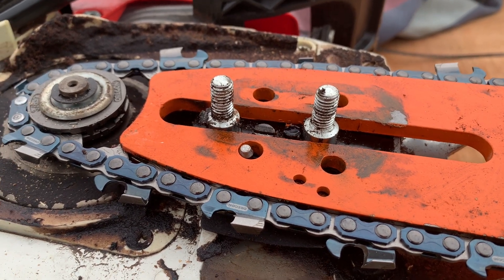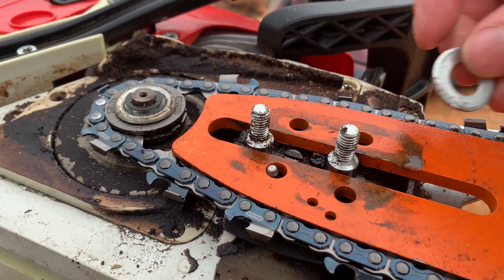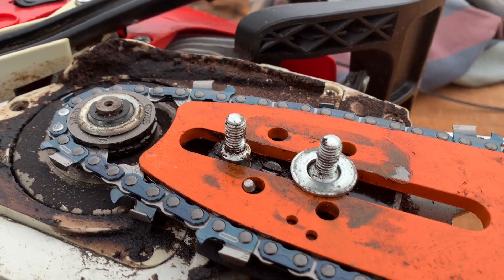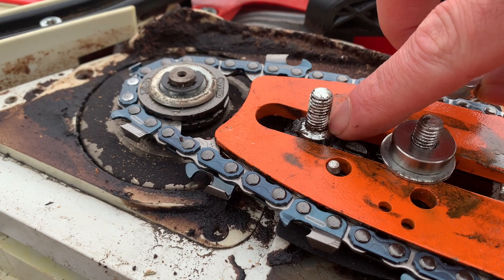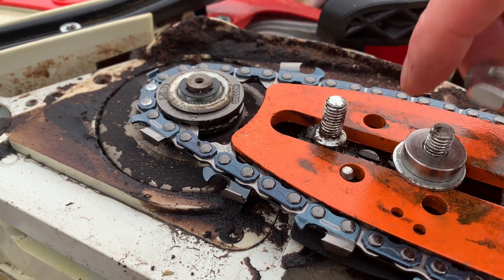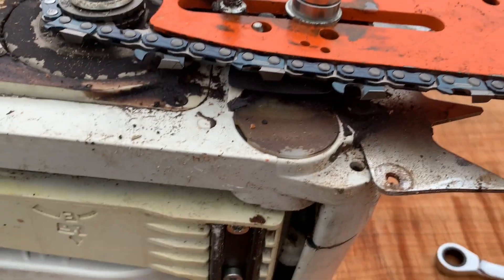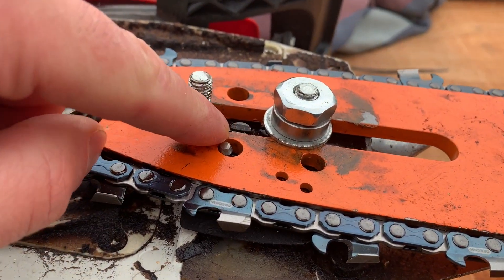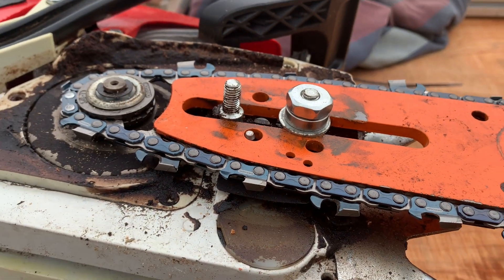Washer Spacer Set Up To Clamp Bar Without Cover